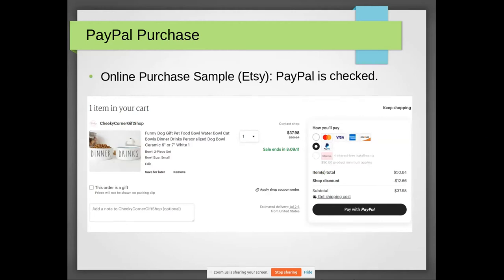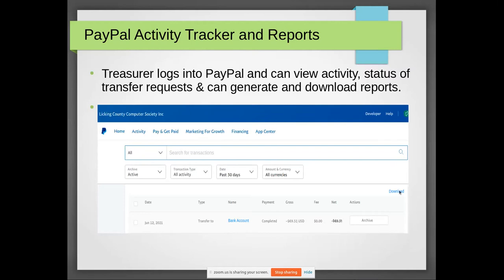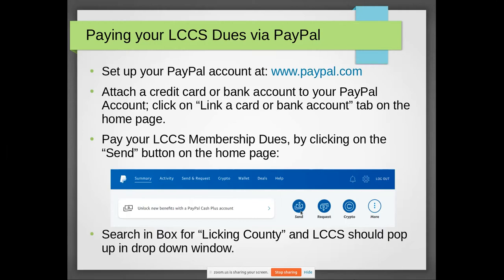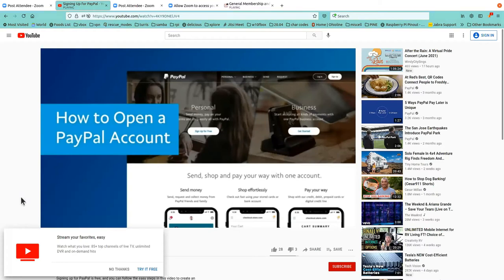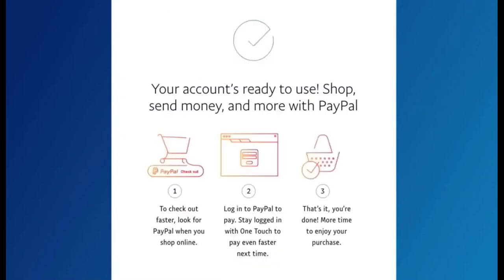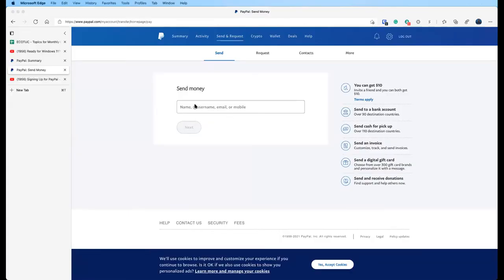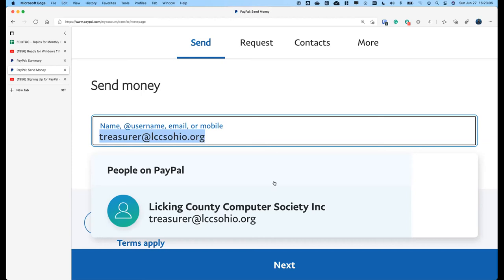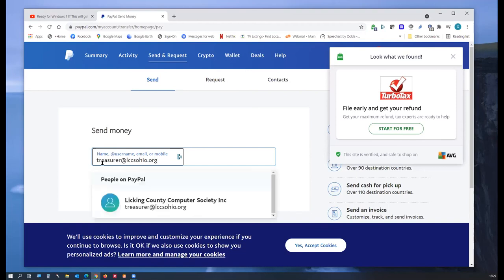2021-06-27 Presentation PayPal 101